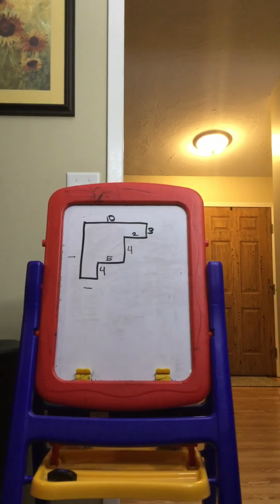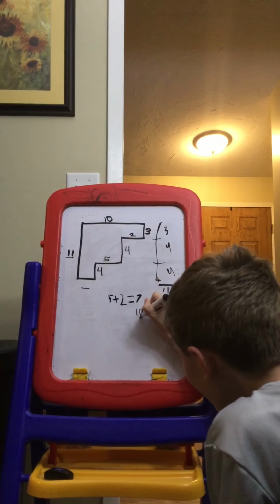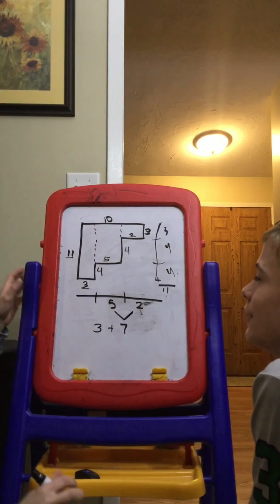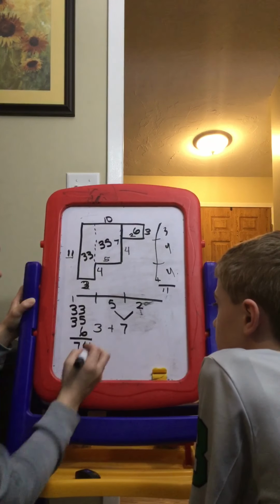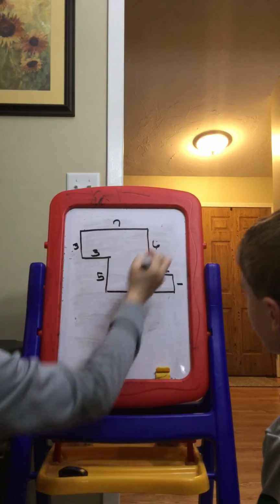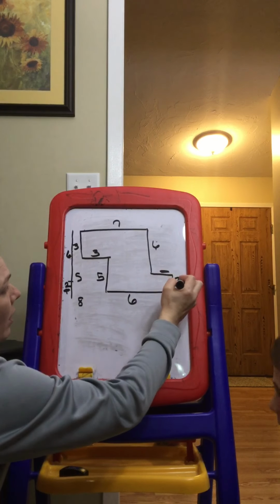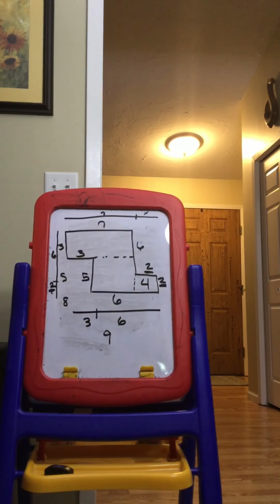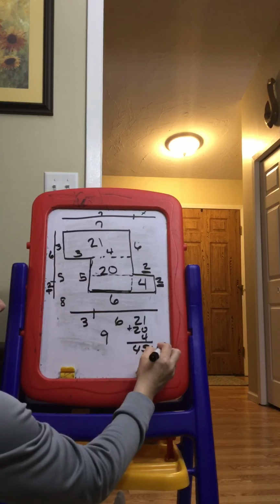Part 2 page 270